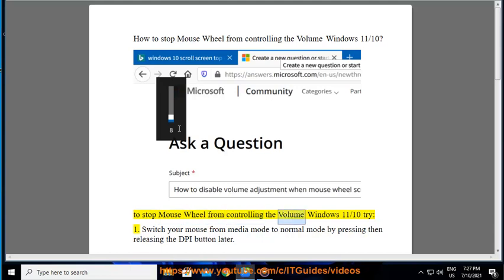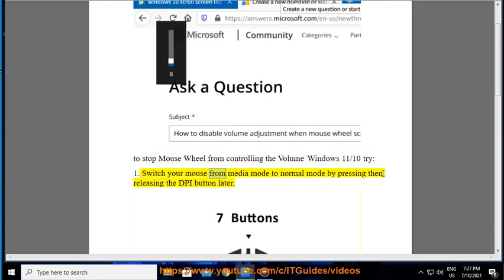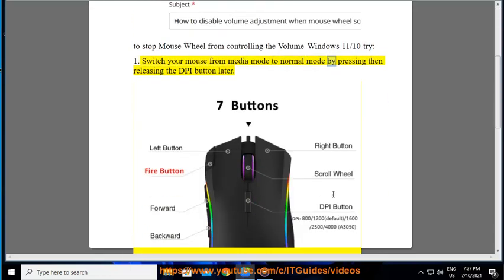Stop Mouse Wheel from controlling the Volume Windows 11/10